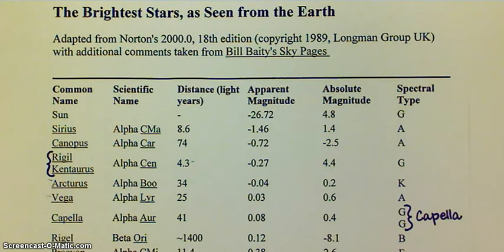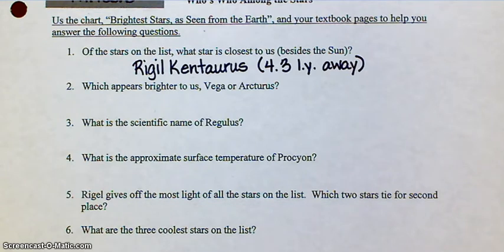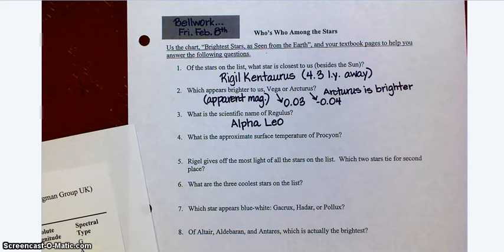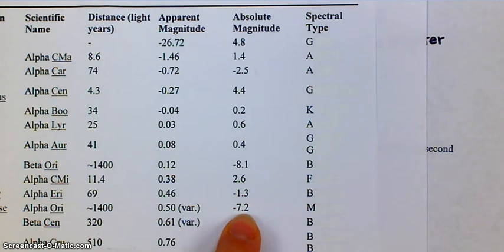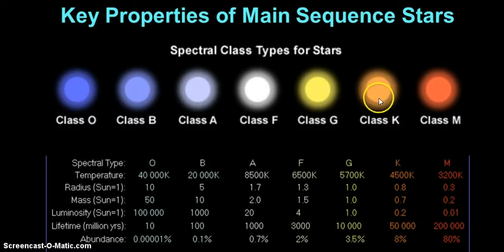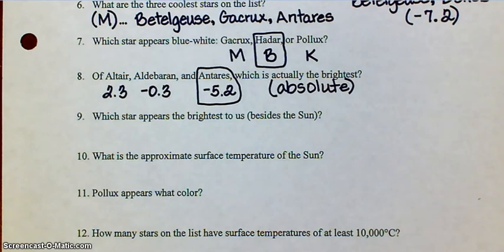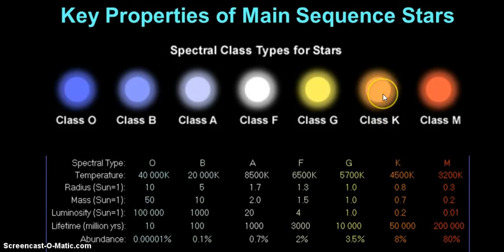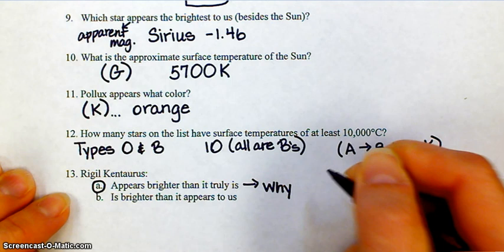Whos Who Among Stars Bellwork Feb 8th 2019